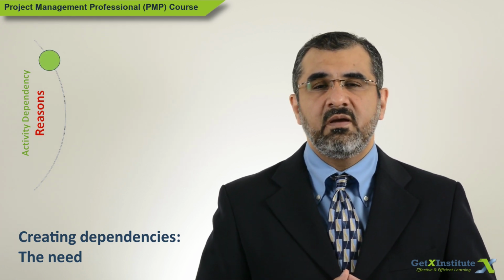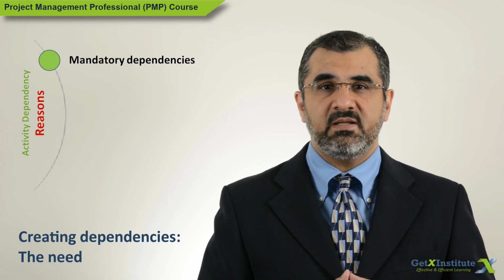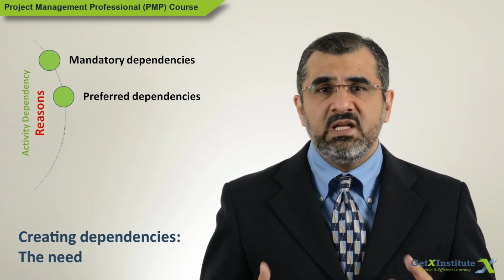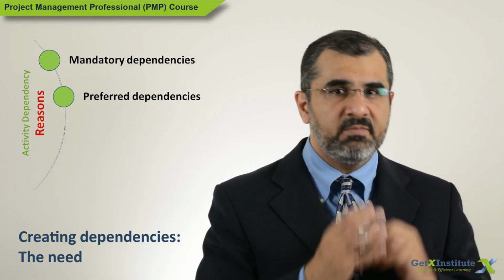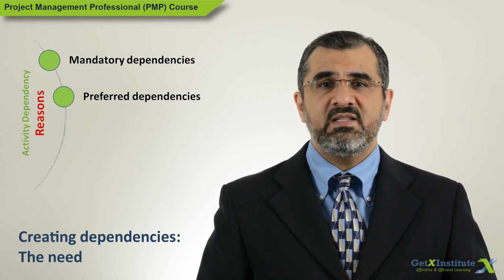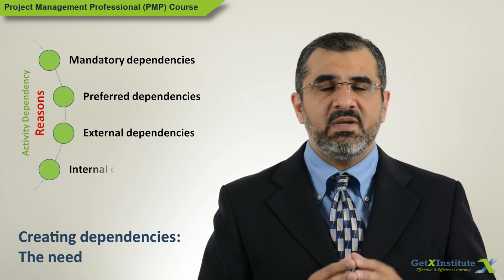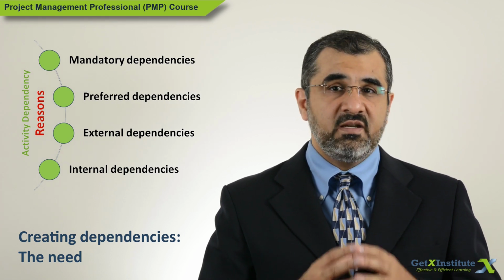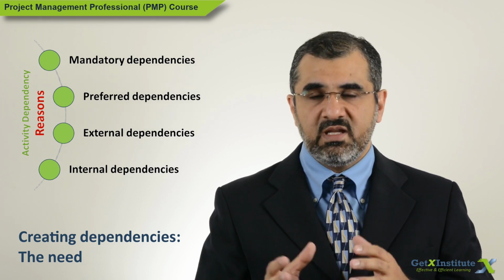Why Activities Depend on Each Other: Understanding Dependencies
Why do project activities depend on each other? In this video, we explore the four main reasons behind activity dependencies and how they impact project sequencing. From mandatory (hard logic) dependencies like building floors in order, to preferred (soft logic) dependencies influenced by team or industry preferences, you'll learn how these relationships shape the project network diagram. We also cover external dependencies, like awaiting materials or vendor deliverables, and internal dependencies, where teams collaborate across activities. Master these concepts to build efficient schedules and manage dependencies with confidence!
_08/22 lesson: Sequence Activities (Schedule Management) PMP course_

*1) PMP course videos only*

*2) PMP practice tests only*

*3) Full PMP self-paced course*

*4) Live PMP training*
- 2 days (8-hours per day) online instructor-led sessions
- 100 practice questions review and discussion for deeper understanding